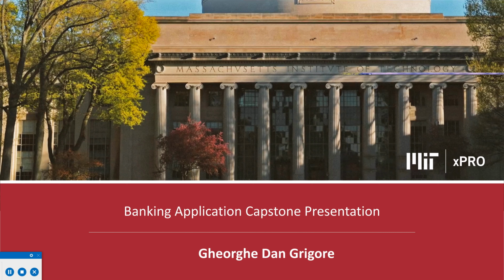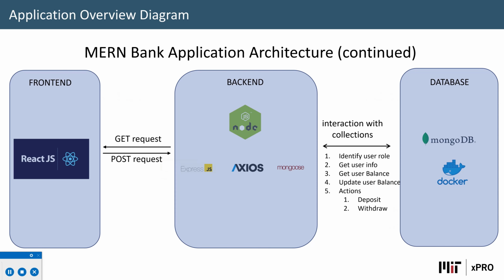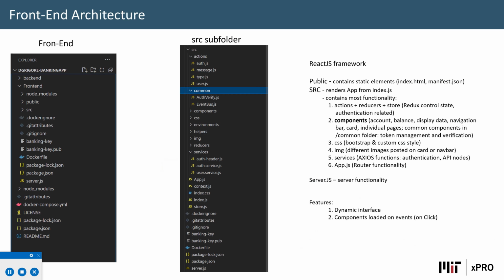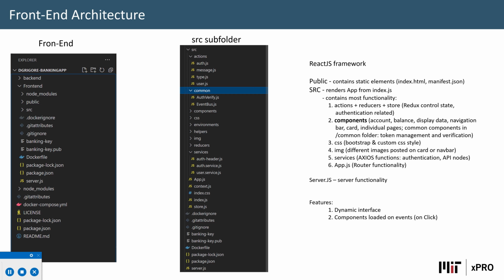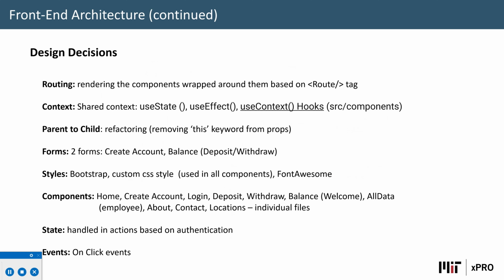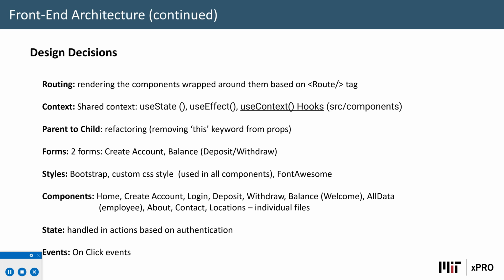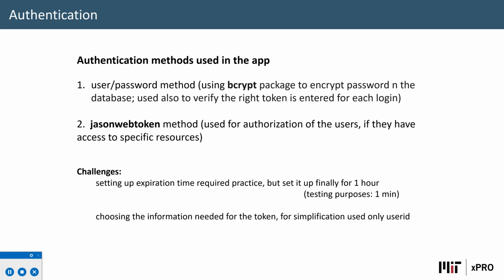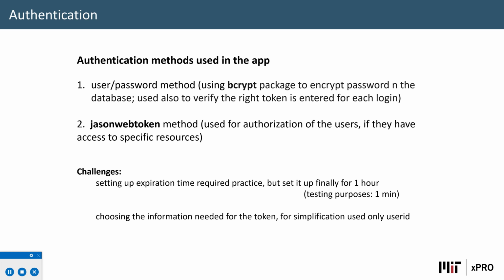MIT xPRO - MERN Full Stack Banking Application Capstone - Frontend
This is Part 1 of the MIT xPRO - MERN Full Stack Banking Application Capstone.